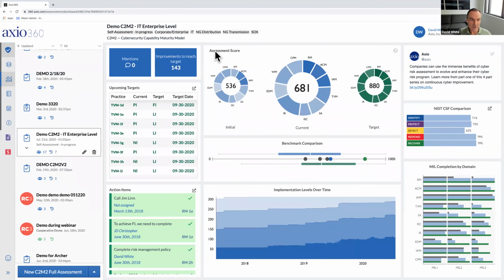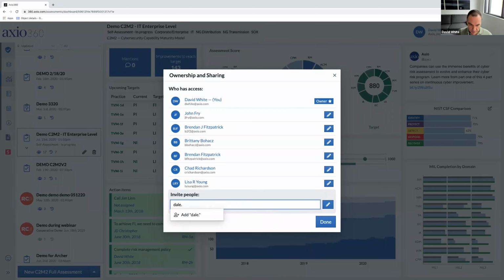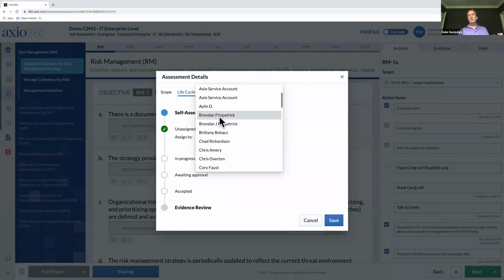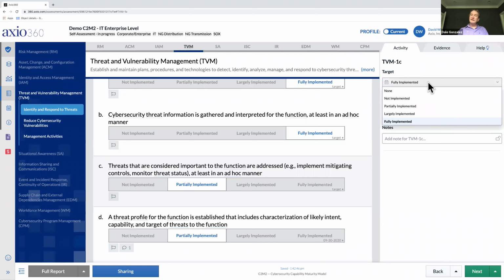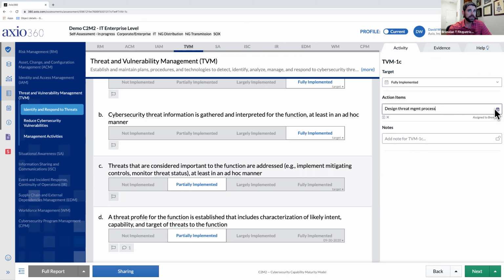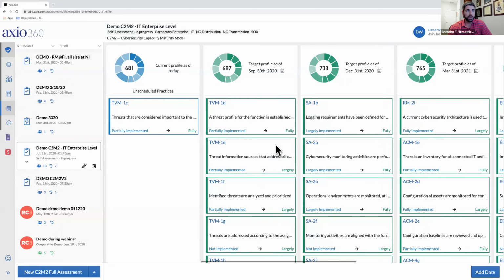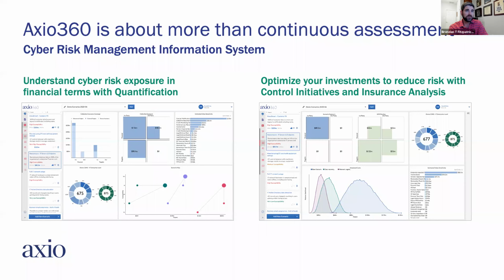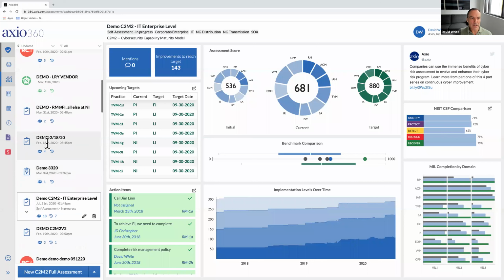Using Axio360 to Drive Continuous Cybersecurity Improvement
Tips and tricks for Axio360 users to drive continuous improvement in  the Axio360 platform. Presentation features Axio President, David White, and Axio Chief Product Officer, Dale Gonzalez